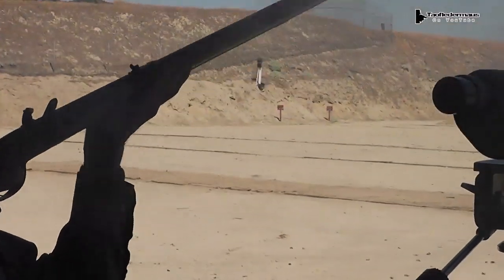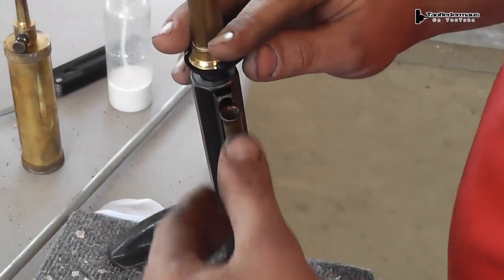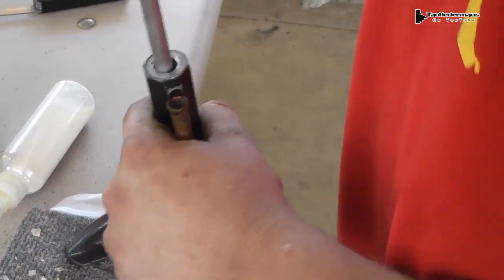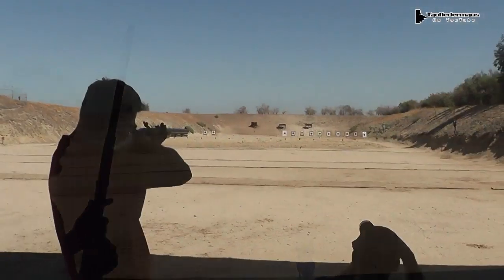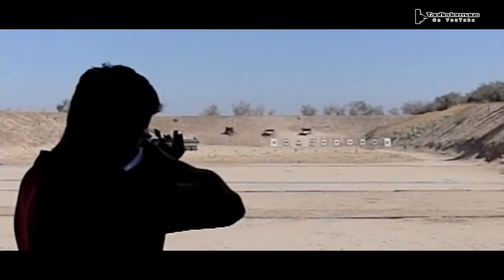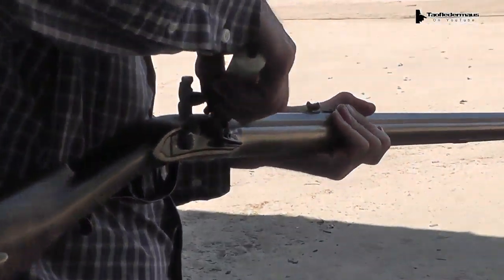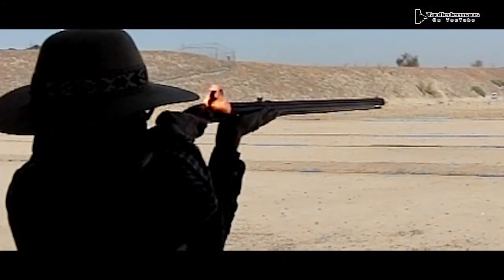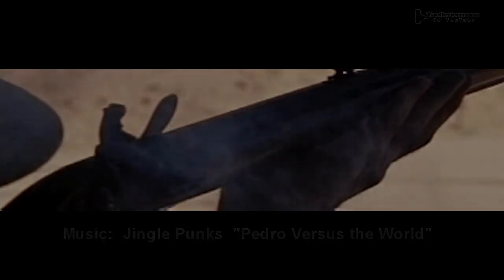Black Powder Muzzleloader Rifles - Slo-Mo Study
I took a trip to our local rifle range and had the opportunity to film some muzzleloaders.  Instead of using a ready-to-use cartridge,  these rifles are loaded at the muzzle one component at a time.  It's a more tedious way to shoot but that was the way firearms were loaded for a couple hundred years.   We see both a percussion-cap type rifle and a flintlock rifle.   When discussing the delay I saw with the flintlock rifle,   the owner decided to let me shoot the gun to see if I felt any delay.   I didn't.